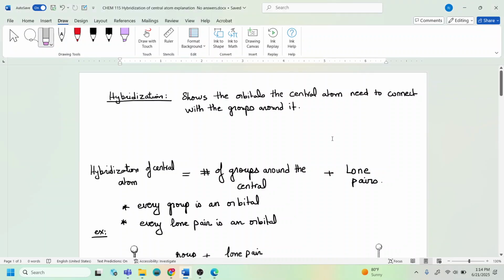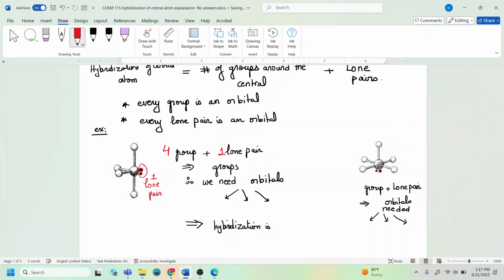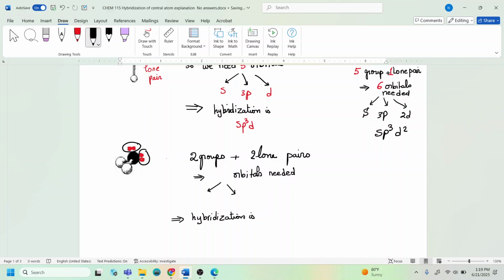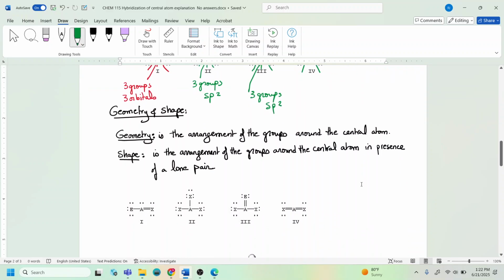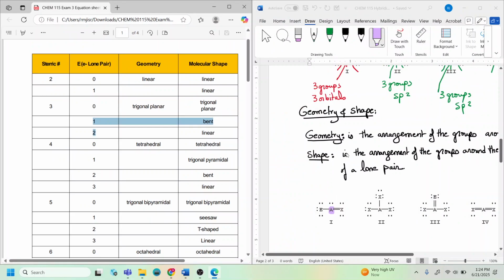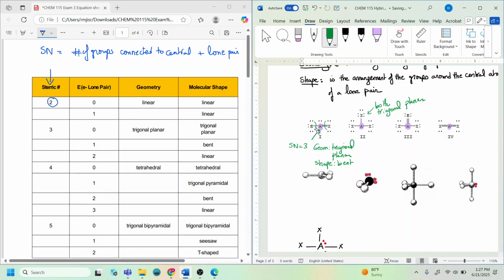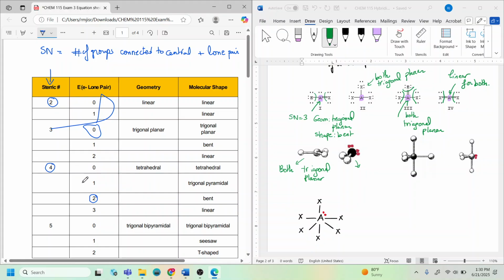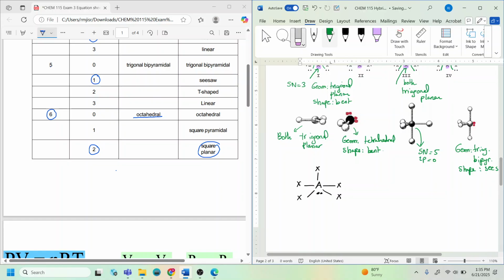CHEM 115 Hybridization and Molecular Geometric and shape brief explanation